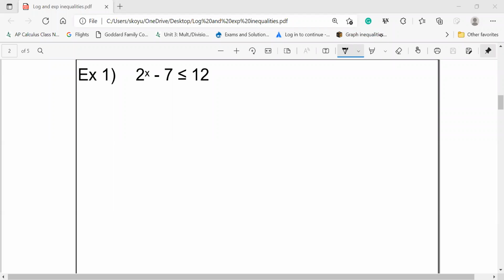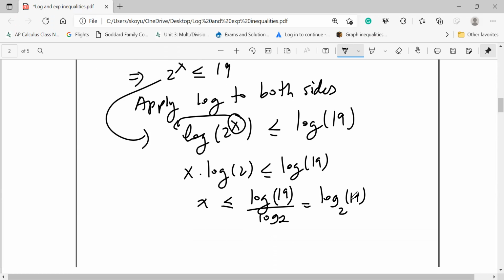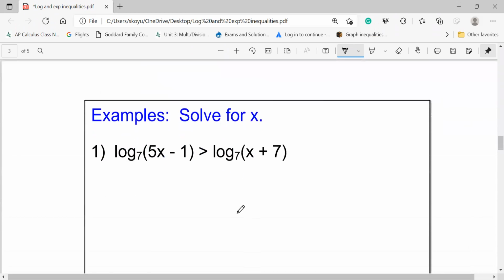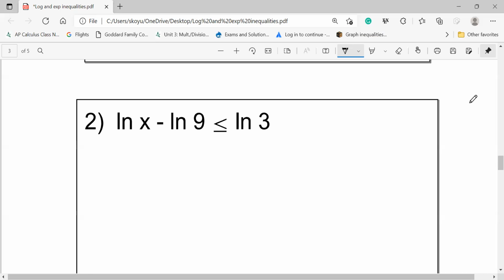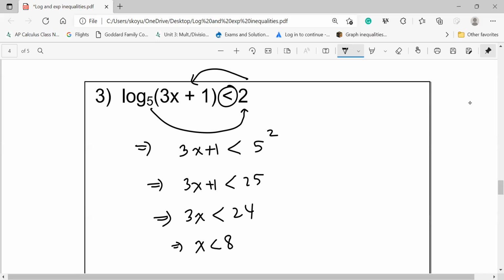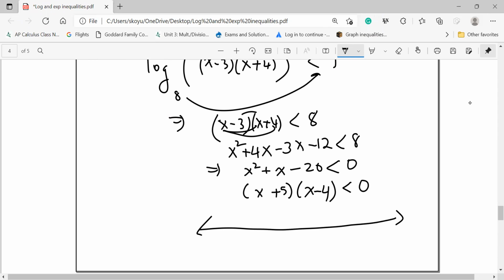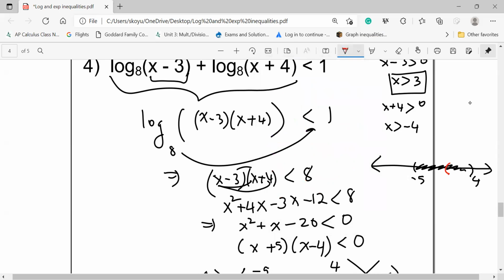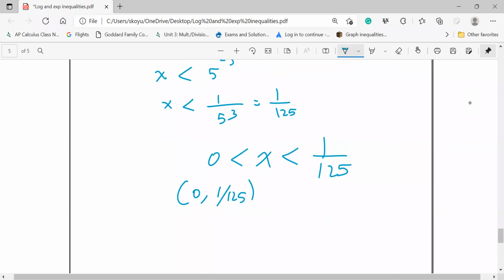Solving exponential and logarithmic inequalities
ln(x) - ln(9) \\leq ln(3), x is bigger than 0